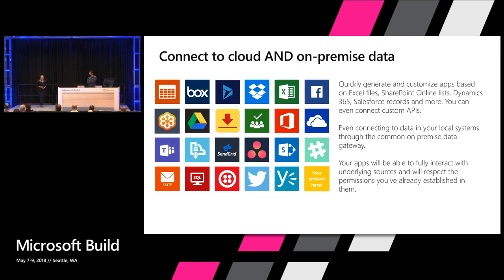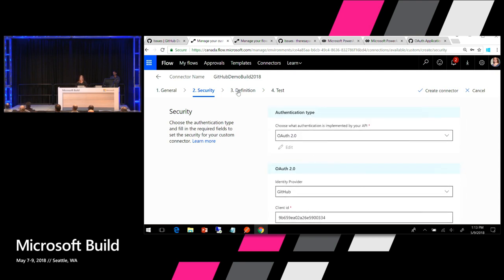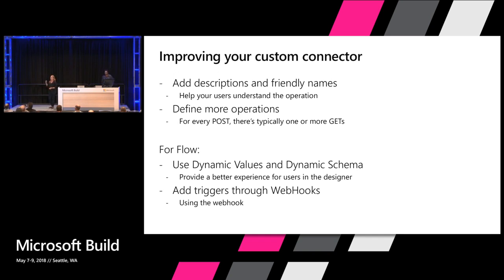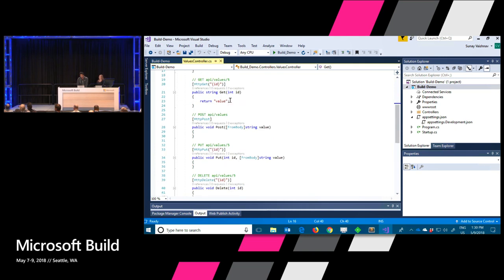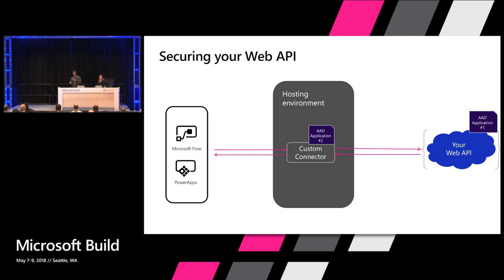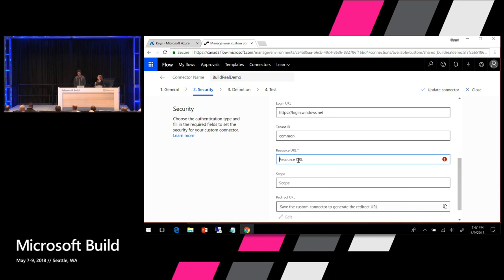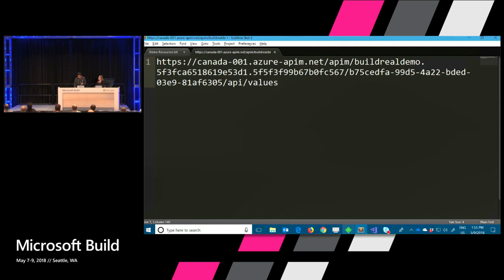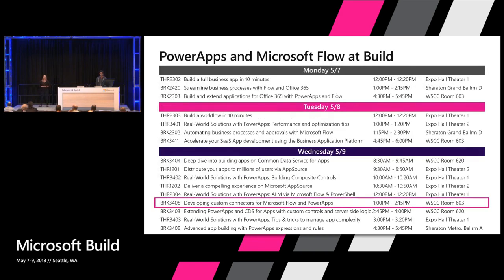Microsoft Build 2018 Developing custom connectors for Microsoft Flow and PowerApps